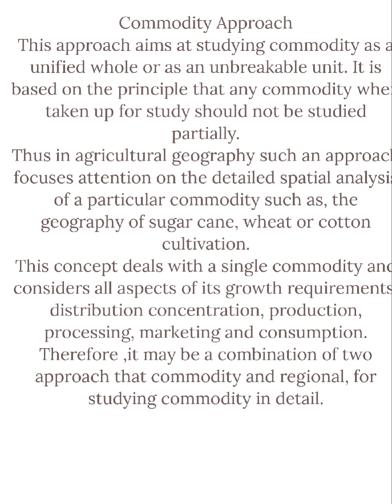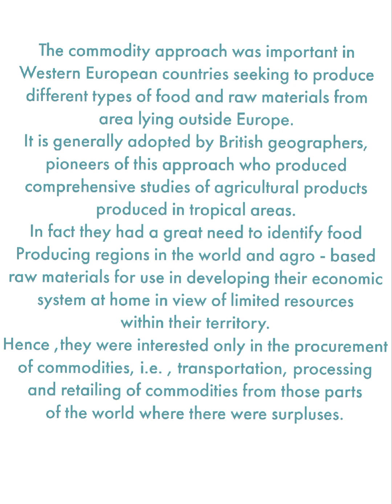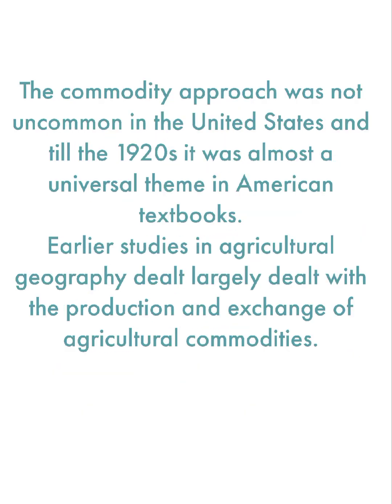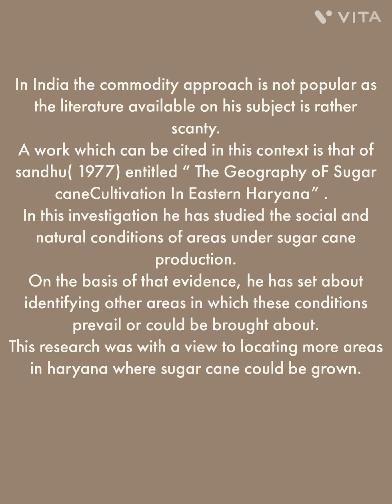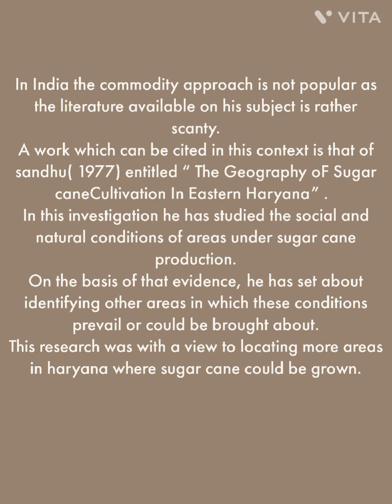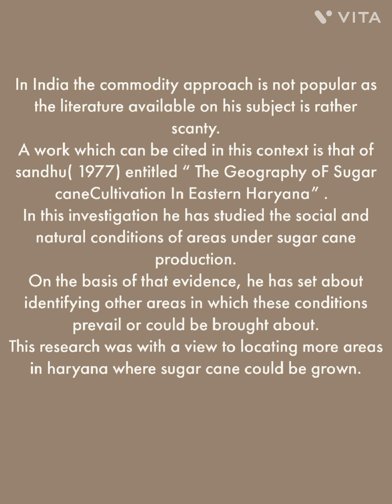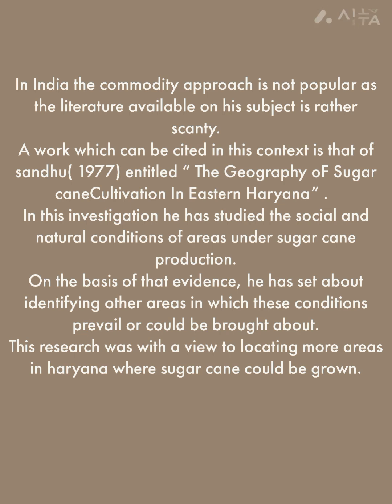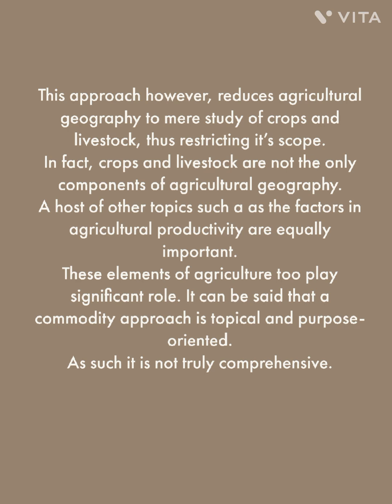Approaches of Agricultural Geography